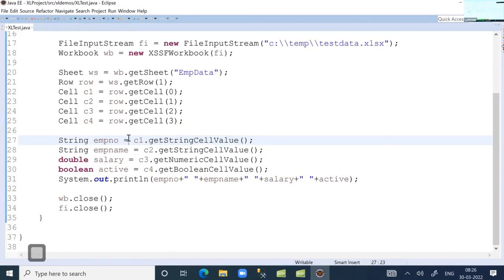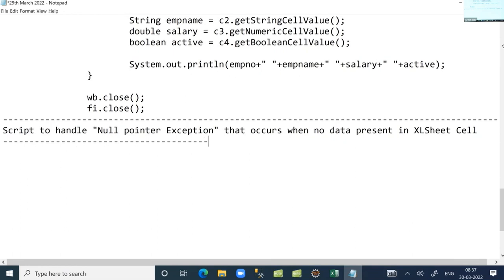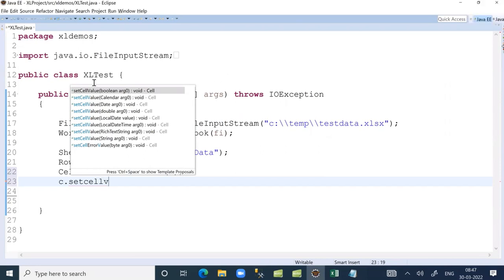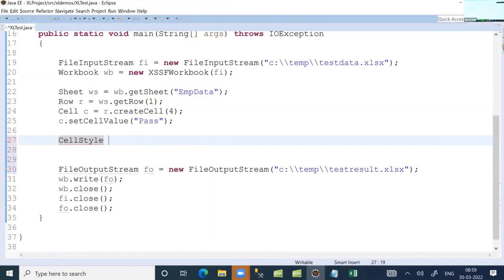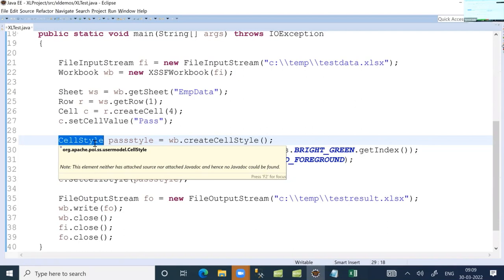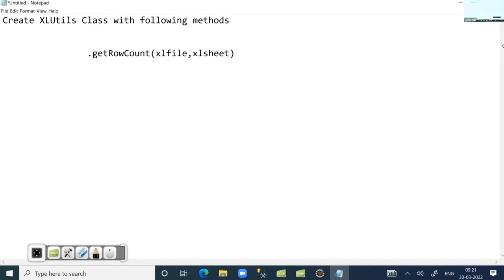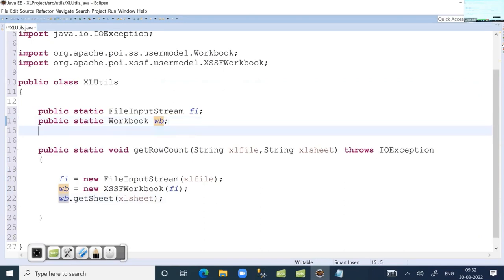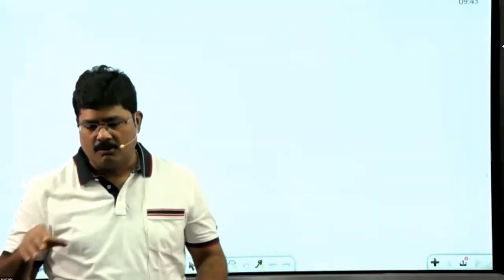Session 34 | SELENIUM WITH JAVA | ITWORLD